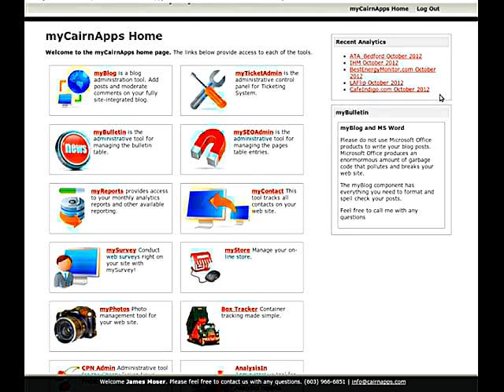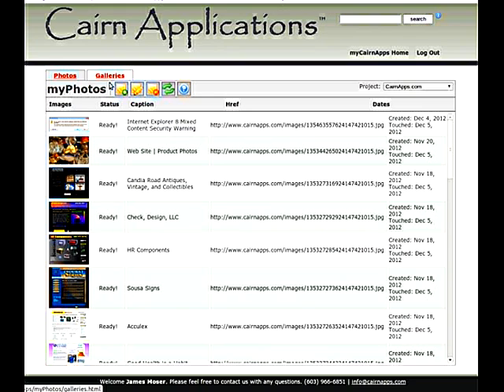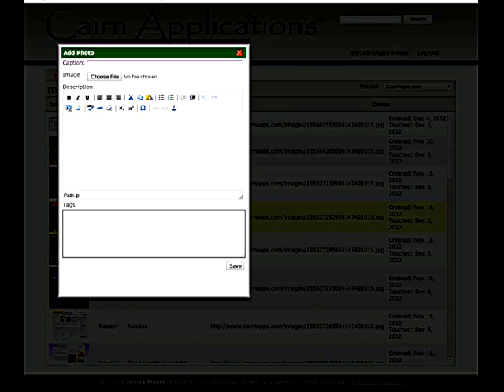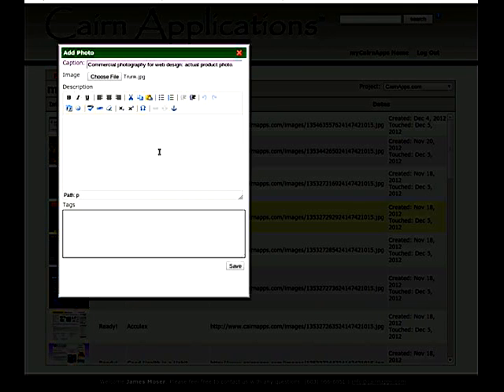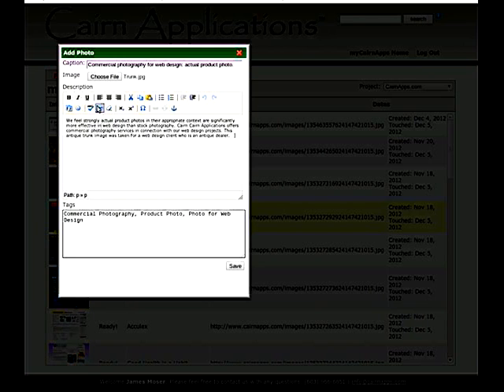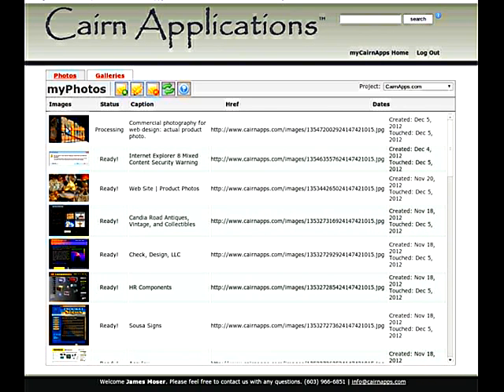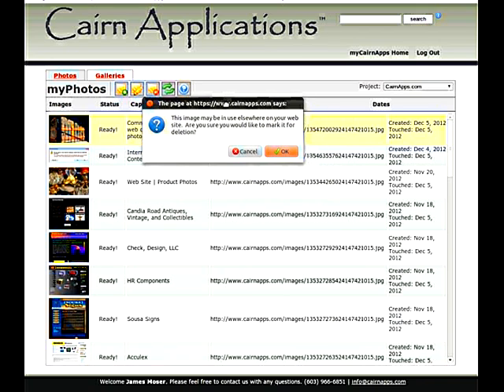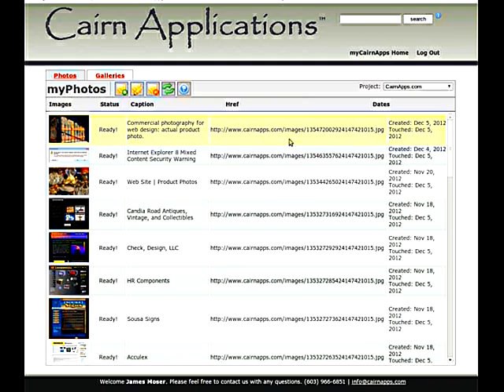Web Application: myPhotos. Upload photos for use on your web site with myPhotos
The myPhoto web application, enables you to upload photos to the Cairn Applications platform. Once uploaded, photos can be used through out your web site. They can be used in blog entries, as product photos, and organized into galleries.